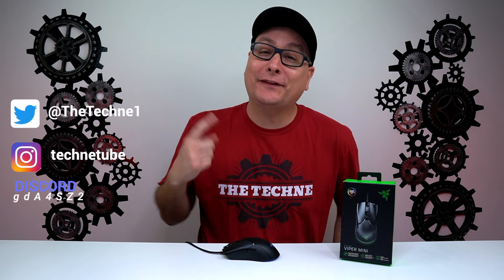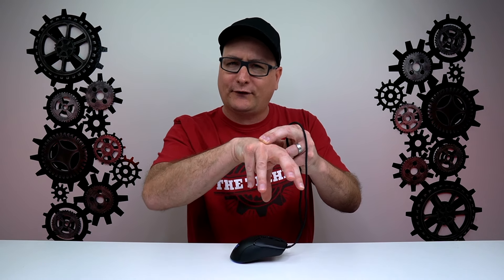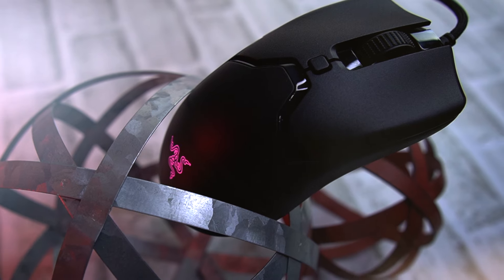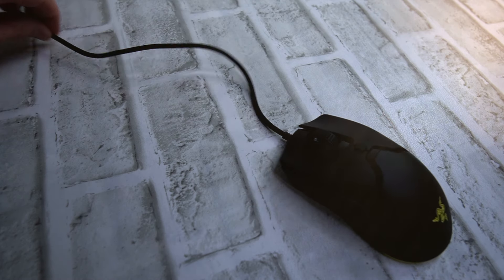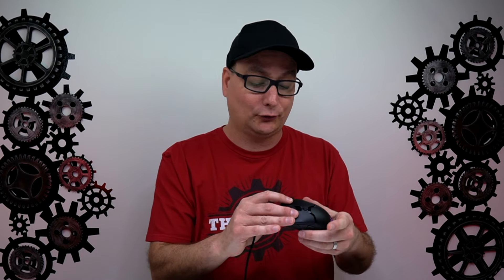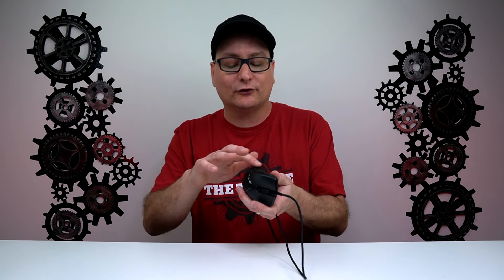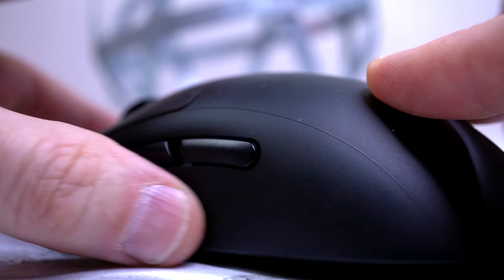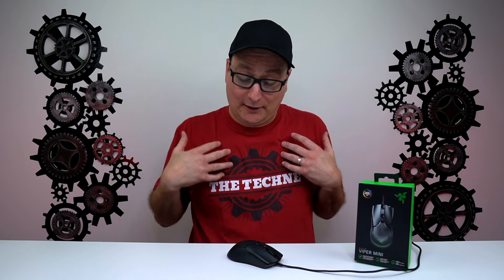ONLY $40!!! Razer Viper Mini Review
Reviewing the Razer Viper mini Gaming Mouse. Is it any good at only $40, and how does it compare to the regular Viper?
Razer Viper mini
FREE 30 Day Amazon Prime Trial